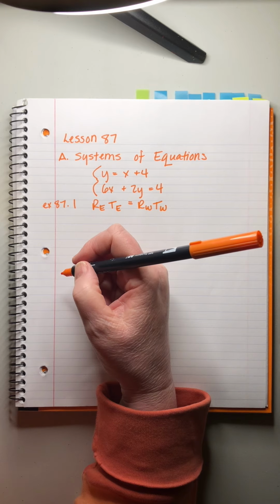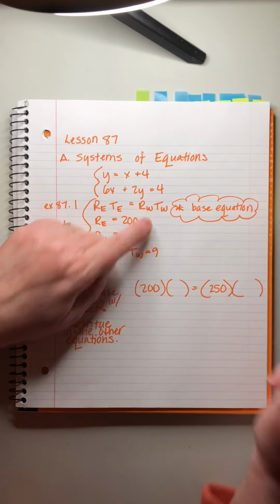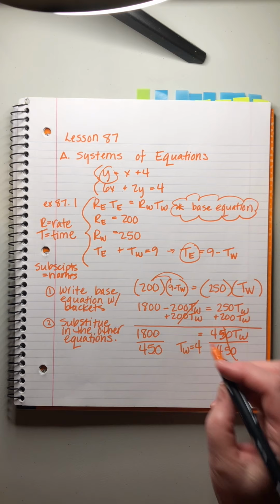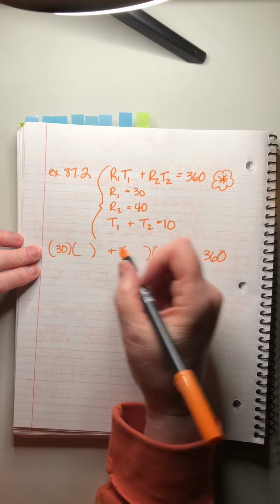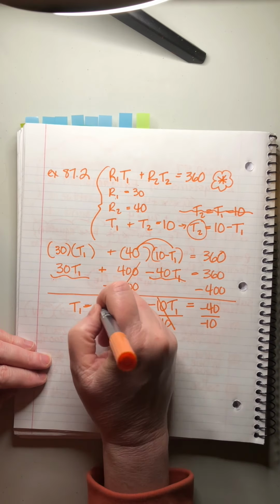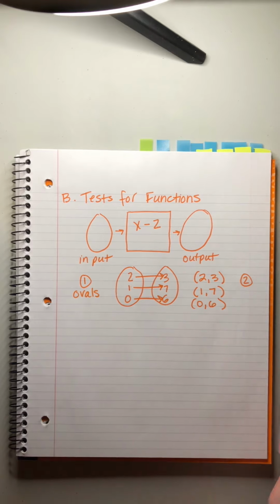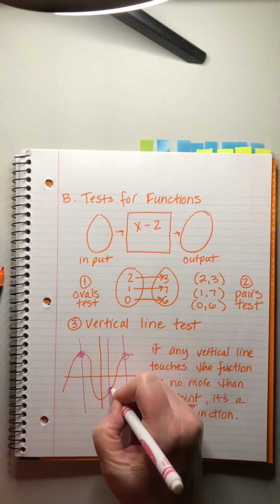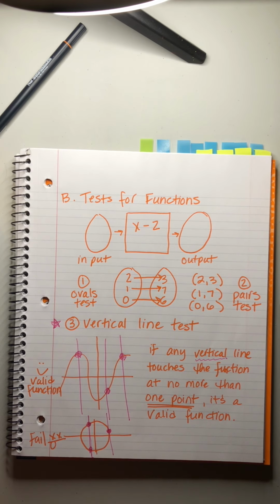Saxon Algebra 1 | Lesson 87